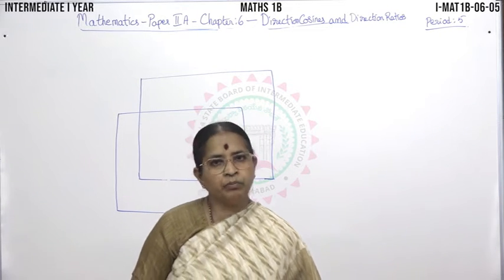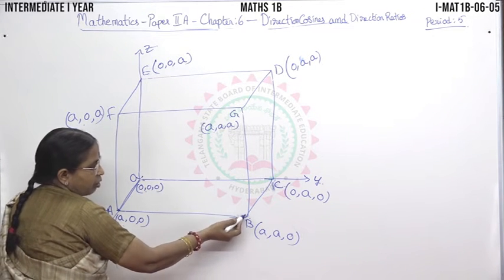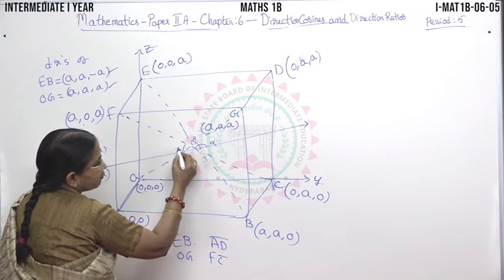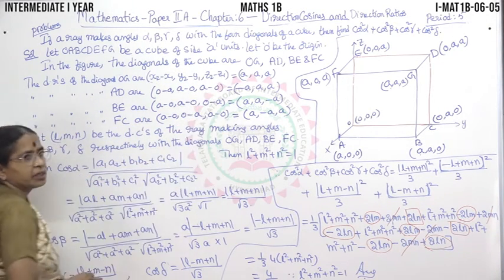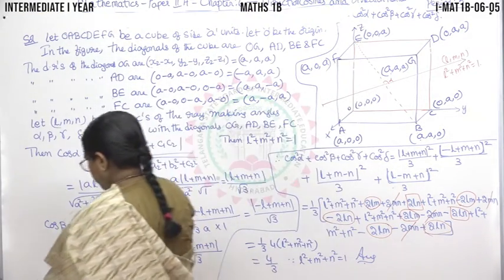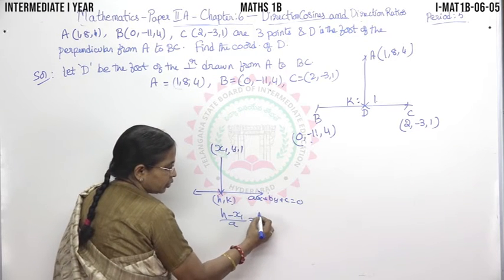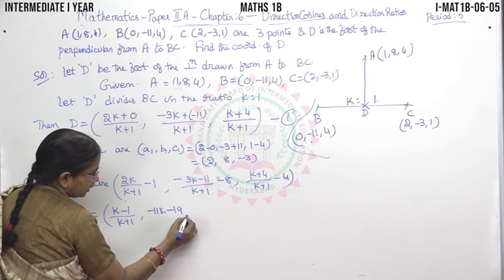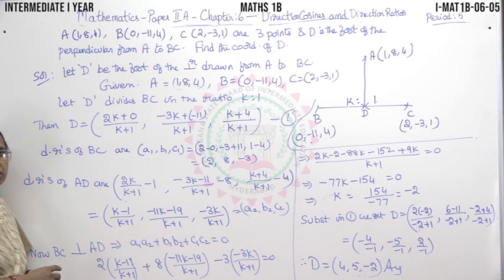DIRECTION COSINES AND DIRECTION RATIOS - PART - 5 (MATHEMATICS - 1B)